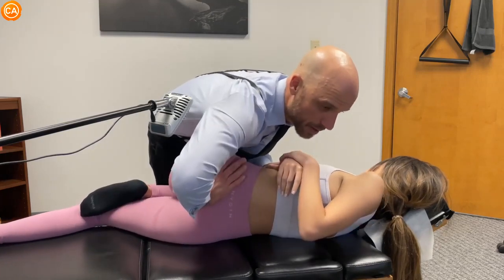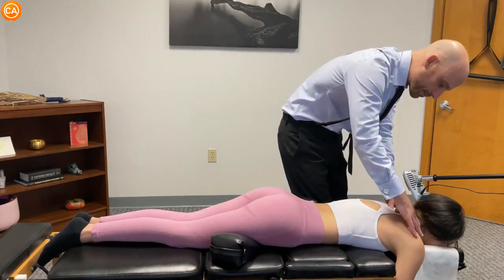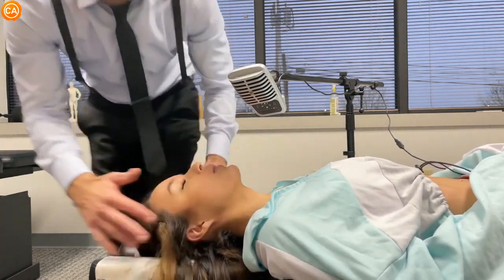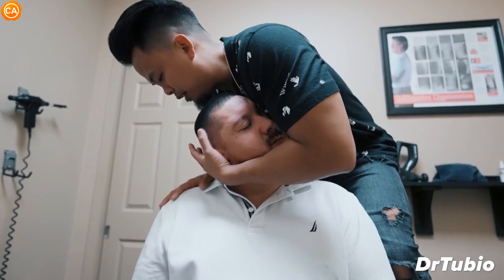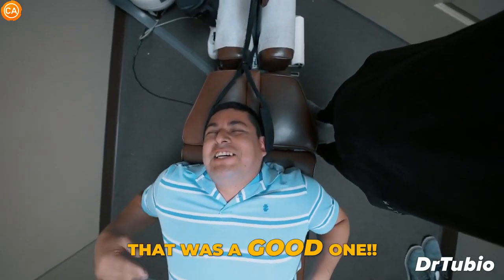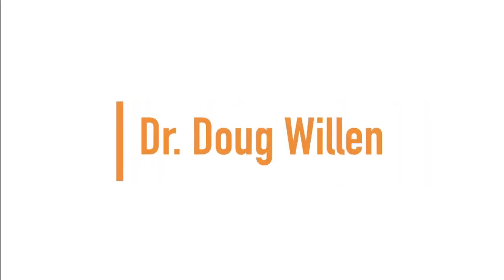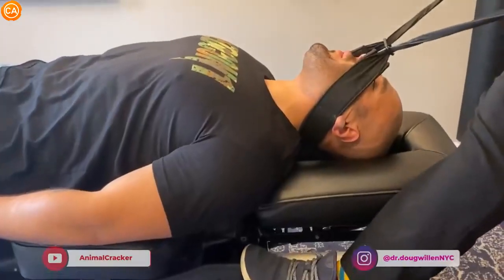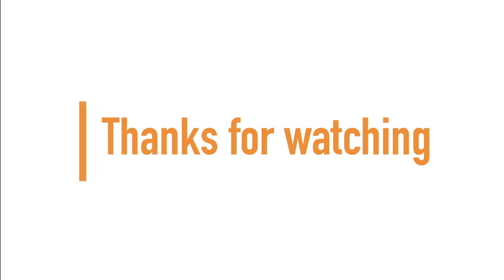Most GRACEFUL Cracks_ ASMR Chiropractic Adjustment Compilation